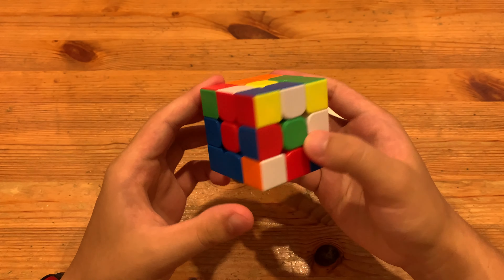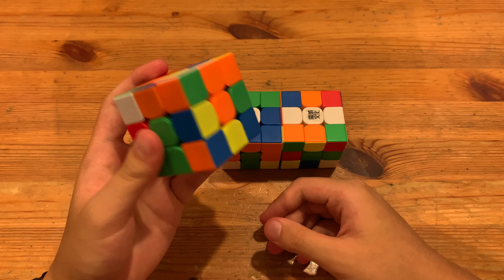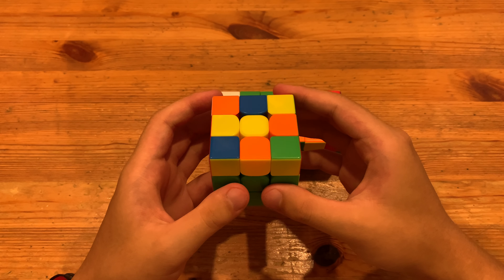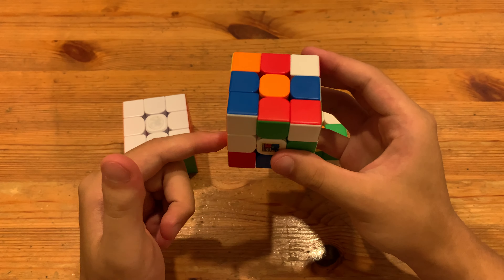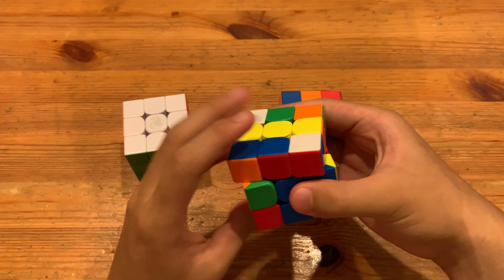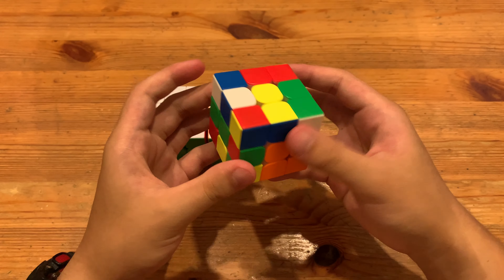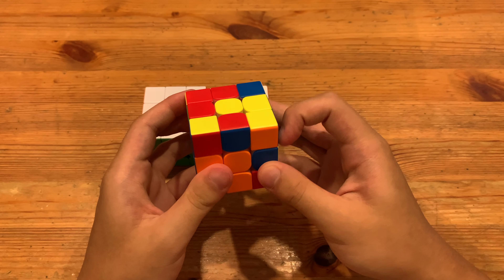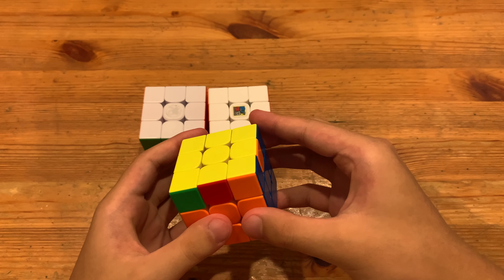Advanced 3x3 Example Solves!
F U F R2 F' R U' F L R' B2 U2 B' D B' U' B' D'
 F' R' D' L F' L U2 L' B2 R2 B2 U' D R D L' D B2
 U' D R' U' B' U' B' D R' U' B' L2 R' B2 U2 D' B R